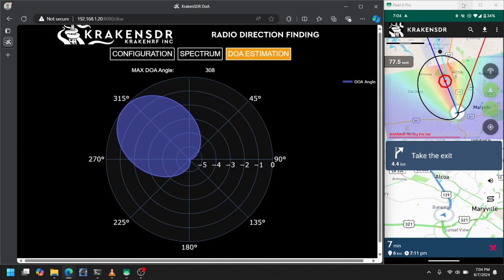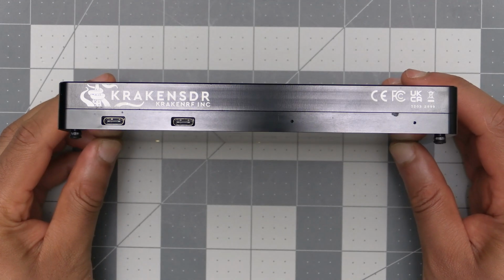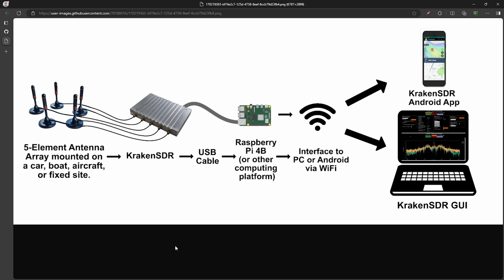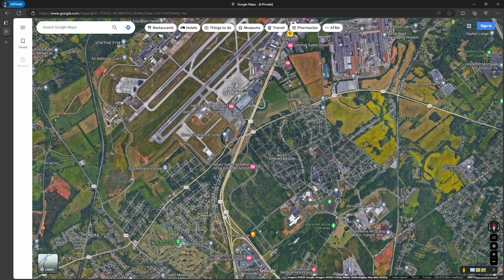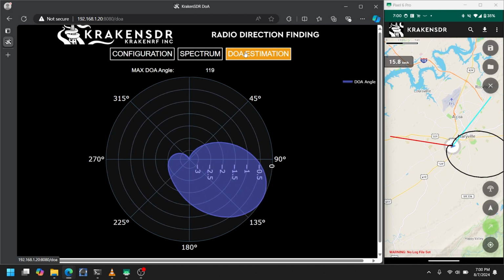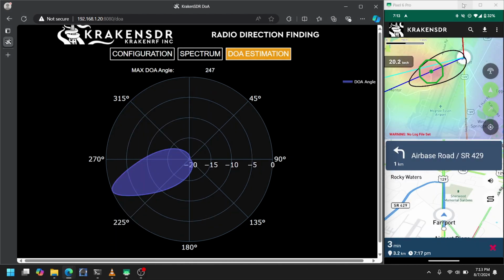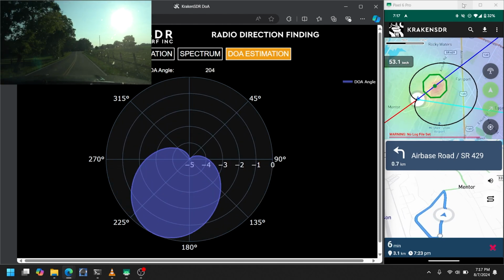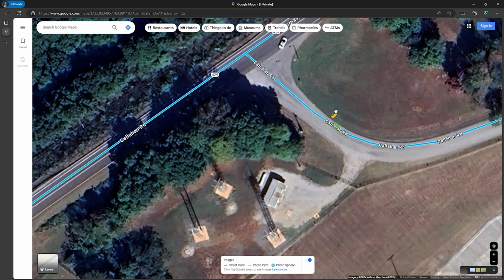Radio Direction Finding with the KrakenSDR | Radio Direction Finding Series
Today's video is the first in a new series of videos on Radio Direction Finding. We'll be kicking off the series with this advanced and awesome tool called the KrakenSDR and use it to track down a signal.